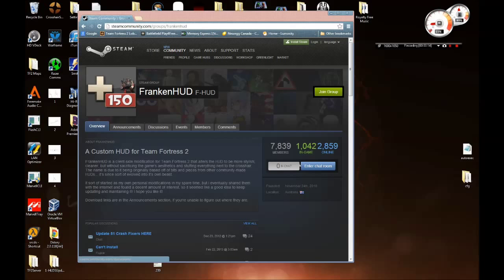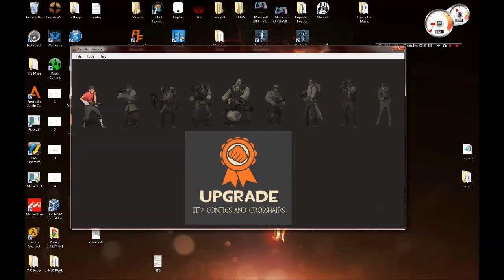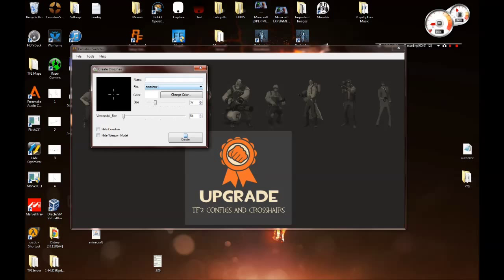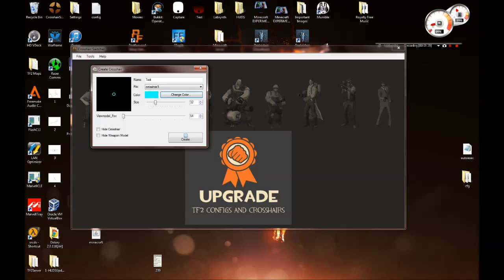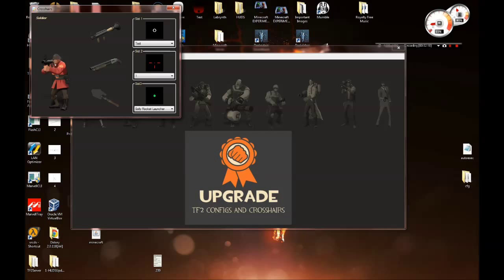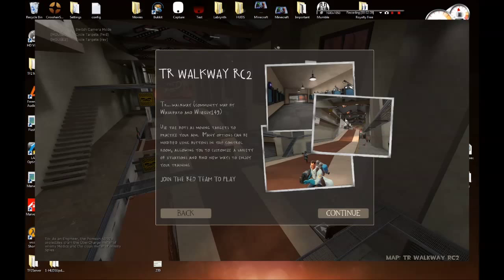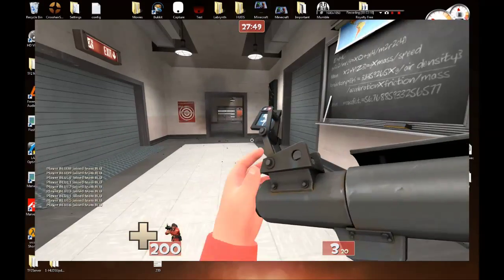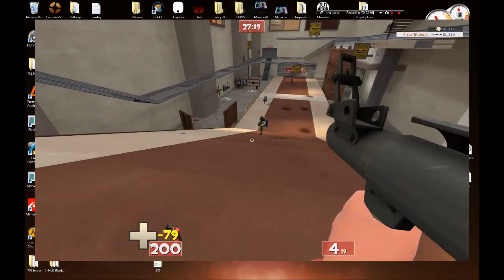TF2 Scripts and HUD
Shoot me a thumbs up if you enjoyed my video!

Also if you could comment and suggest how I can improve my videos that would be awesome. XD

If you would like to play with me.